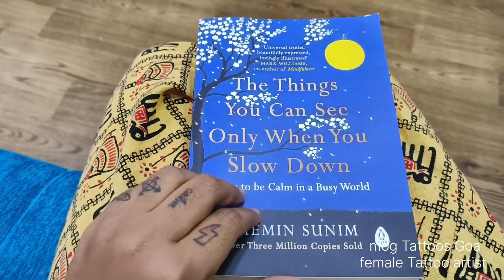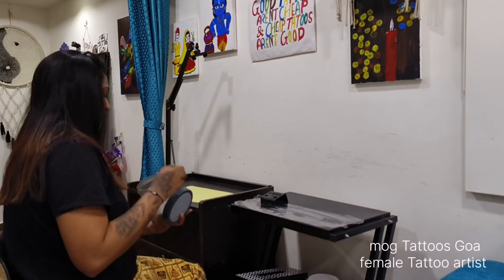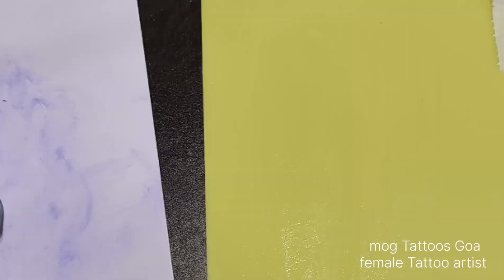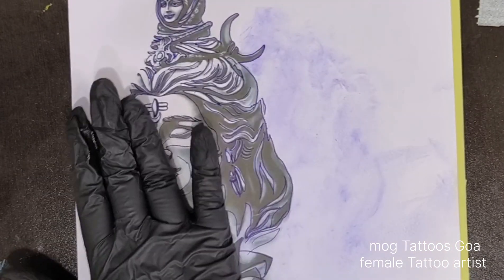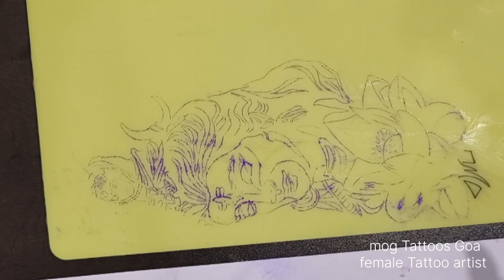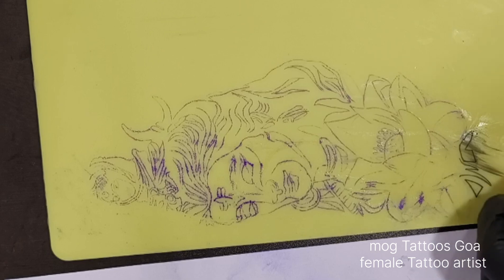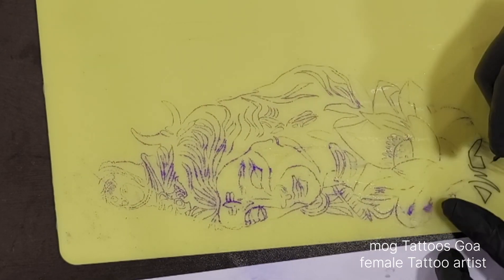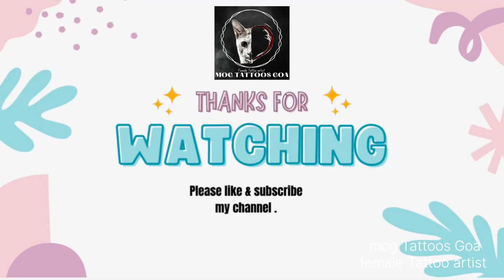Day - 4 How to Tattoo Artist Pratice? |Female Tattoo Artist | Mog Tattoos Goa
It might be a question that how tattoo artist practice for any art work in lots of common people mind Here you will find the answer watch the full video to know more.